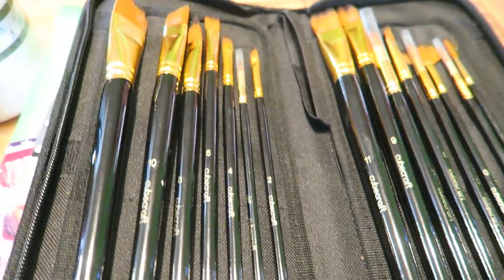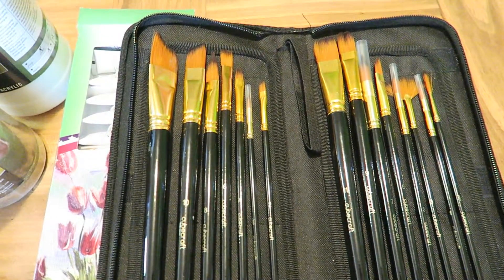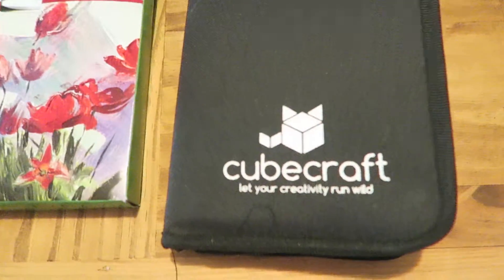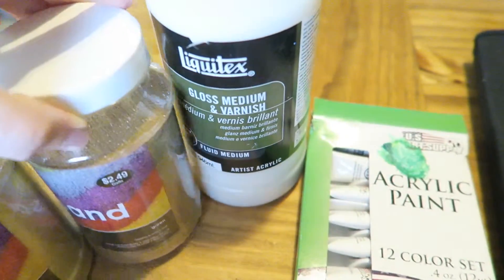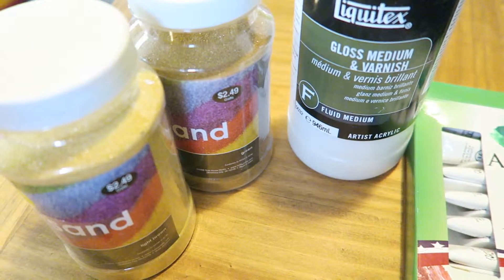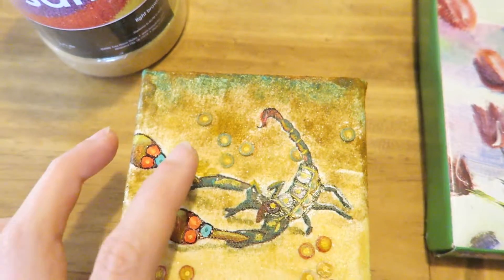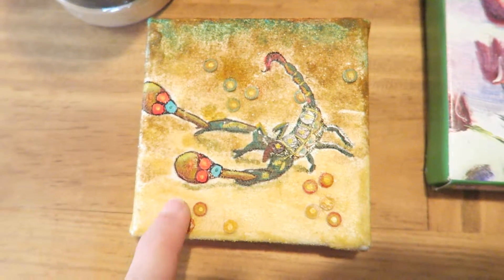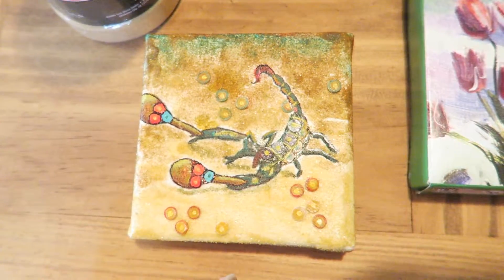CubeCraft Paint Brush Set